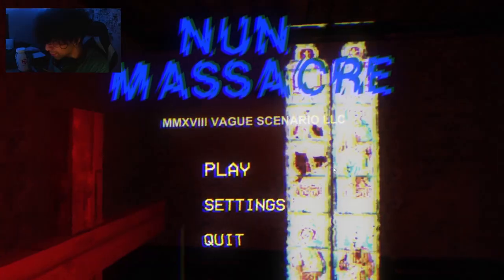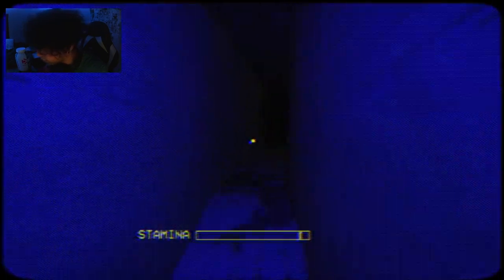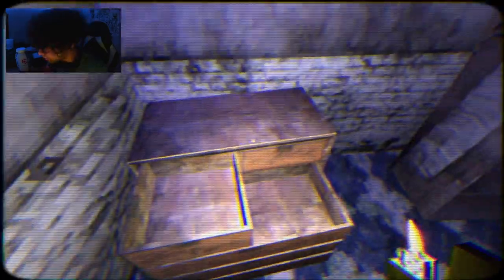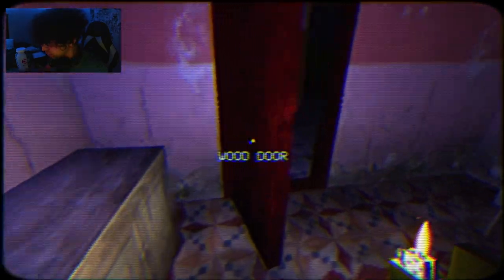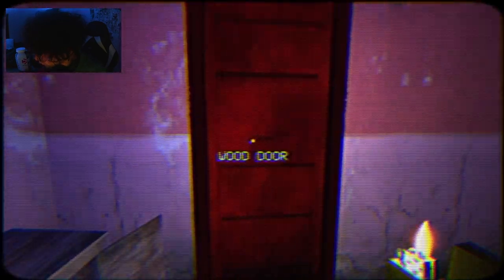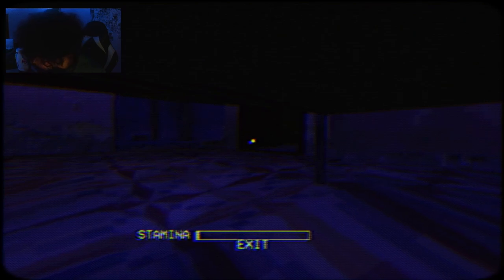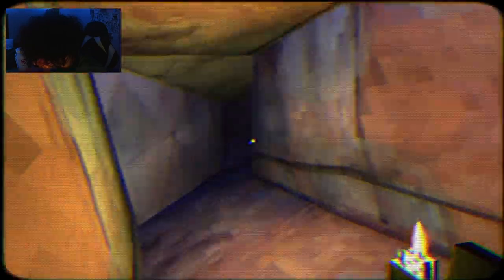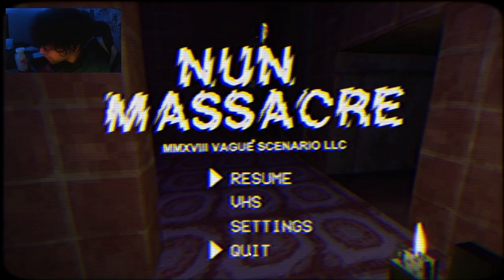I NEVER KNEW I COULD SCREAM LIKE THAT.. | Nun Massacre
📢Follow SirKoshi!
🔍 - Future Socials Coming Soon!